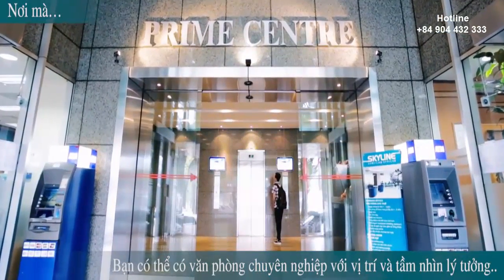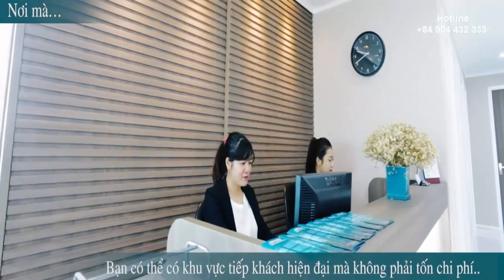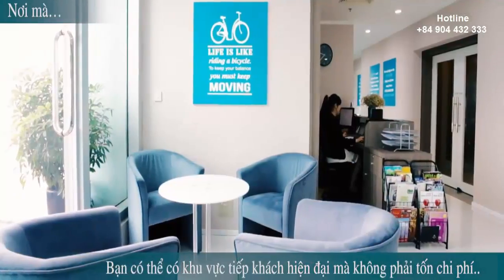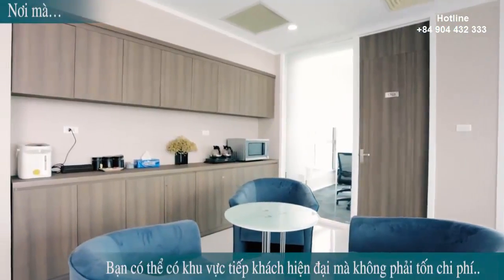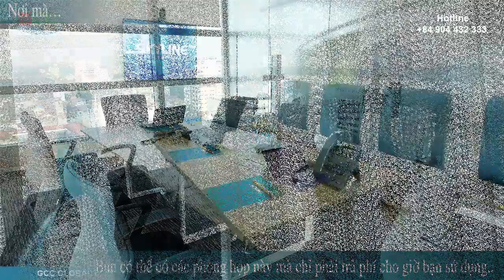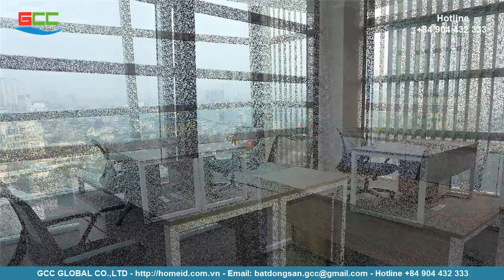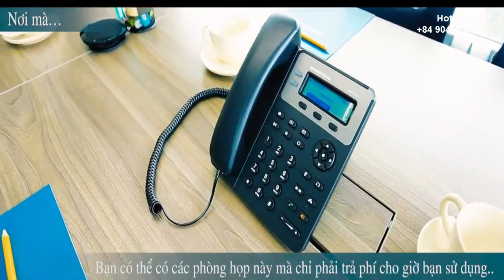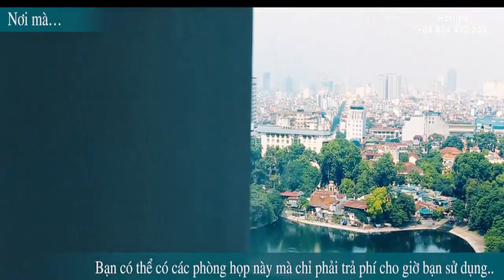Văn Phòng Dịch Vụ Tại Hà Nội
Vị trí
Tòa nhà văn phòng Prime Center có một thế mạnh nổi bật về vị trí. Nằm ngay góc giao giữa phố Quang Trung và Hồ Xuân Hương sầm uất, cũng như sôi động về các hoạt động kinh tế - Chính trị của khu vực. Đồng thời, phía trước tòa nhà là Hồ Thiền Quang thoáng mát, trong lành mang lại không gian làm việc tràn đầy cảm hứng.

Văn phòng dịch vụ
Tòa nhà cao 17 tầng nổi và 2 tầng hầm.
- Tổng diện tích cho thuê 7.820m2 trong đó diện tích mỗi sàn là 460m2
- Diện tích cho thuê linh hoạt từ 10, 15, 20, 30, 40, 50, 80 …
- 3 tháng máy tốc độ cao
- Hệ thống điều hòa trung tâm
- Hệ thống điện dự phòng phục vụ thang máy và hệ thống điện chiếu sáng và trong khu làm việc
- Tầng hầm rộng, có sức chứa nhiều xe của nhân viên tại các văn phòng và khách vào giao dịch
- Hiện tòa nhà đang được thuê bởi nhiều tổ chức, công ty lớn trong và ngoài nước như: Ngân hàng đầu tư và phát triển Việt Nam, Đại sứ quán Áo, Abacus Việt Nam…. xung quanh tòa nhà văn phòng là nhiều cơ quan, tổ chức , nhiều tòa nhà: Tòa nhà công ty cổ phần xây dựng số 1, tòa nhà báo Tiền Phong, tòa nhà HD Building…

 Tiện ích của văn phòng dịch vụ
1. Trang thiết bị và nội thất văn phòng được đầu tư xây dựng theo tiêu chuẩn hạng A.
2. Bảo dưỡng và làm sạch hàng ngày
3. Hệ thống báo cháy và bình chữa cháy
4. Sử dụng máy Fax
5. Hỗ trợ kỹ thuật từ các chuyên gia IT
6. Một địa chỉ giao dịch thuận lợi,môi trường làm việc, tiếp khách sang trọng
7. Truy cập mạng không dây tốc độ cao
8. Hệ thống điều hoà : 7h30 sáng đến 6h30 tối
9. Cấp điện và nước 24/7
10. Nước uống, trà và cà phê; và sử dụng lò vi sóng và tủ lạnh.

GCC GLOBAL CO.,LTD
Office Adress: 5th floors, No.128, Trung Kinh street, Cau Giay district, Hanoi City, Vietnam.
Skype: batdongsan.gcc